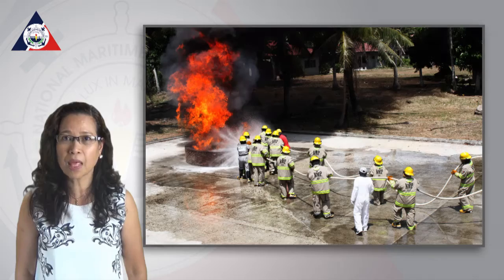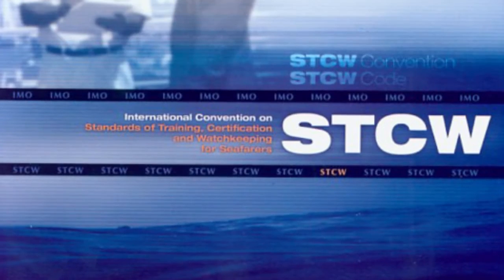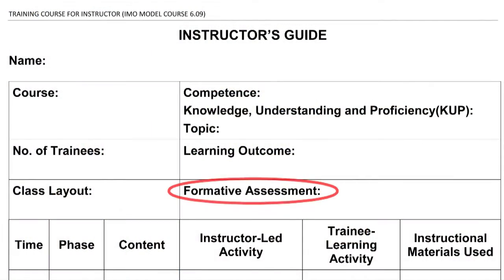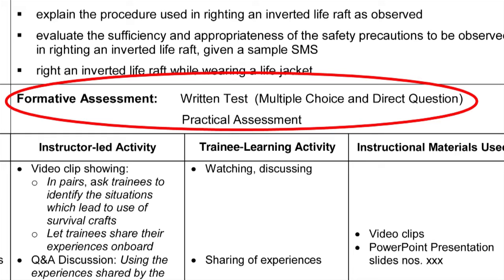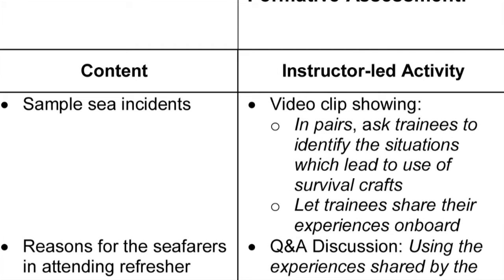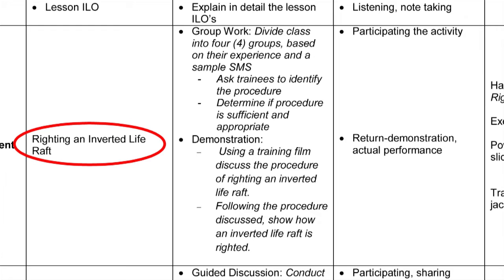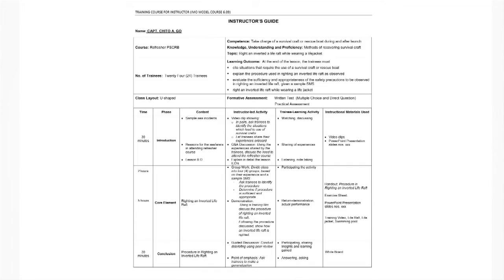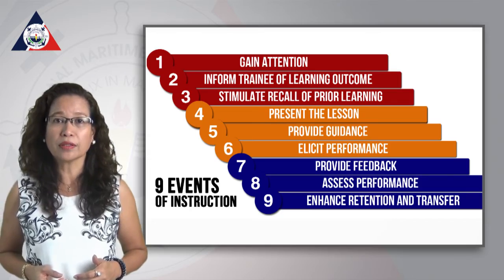6.09 Plus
6.09 Plus (Value-adding the Training Course for Instructors IMO MC 6.09)

"Developing an Instructor's Guide (IG) or Lesson Plan"

Inappropriate language will not be tolerated and posts containing discriminatory, racist, obscene, vulgar, offensive, inflammatory, objectionable statements or contents or likely to compromise the safety or security of the public will be removed.

Off-topic comments and postings will be removed to encourage and facilitate effective discussions.